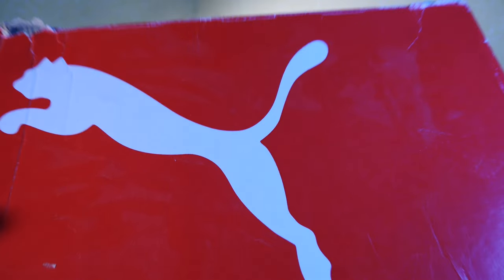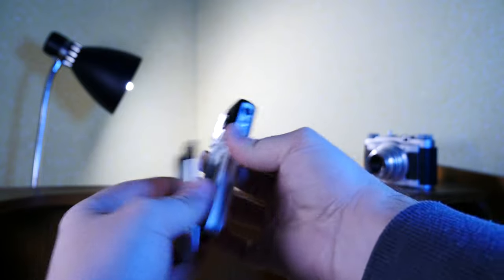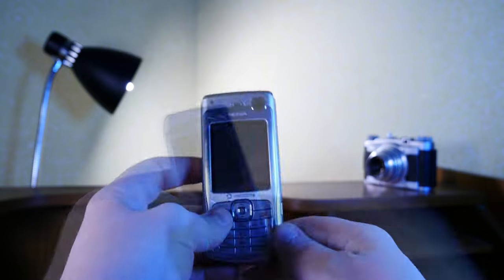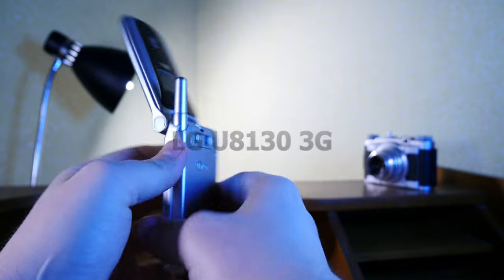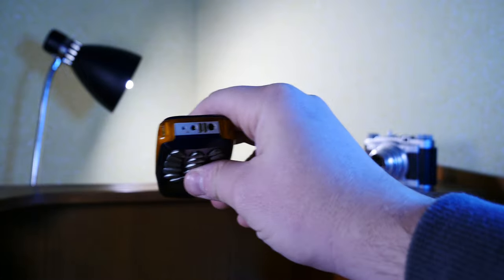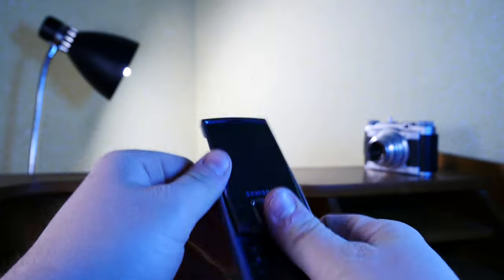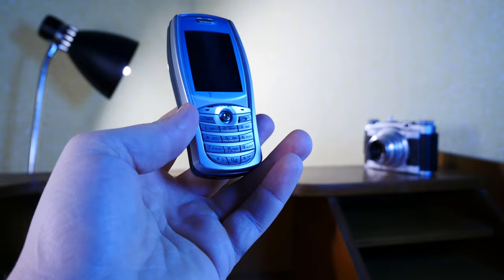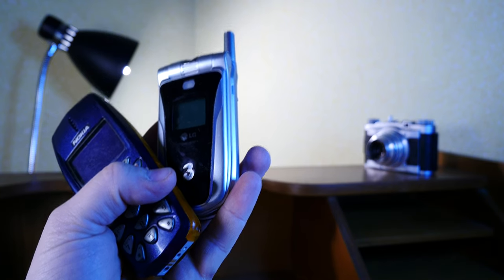Fleamarket finds part 3 - a mistery box filled with old phones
I just got a bunch of phones. Spoiler alert: they are not in working condition!
This is the downside of collecting weird and quirky old tech, you are left with a bunch of... things that don't have a purpose. In my defence, these are not mine, and I don't plan to hoard any more, as I will gradually get rid of them.